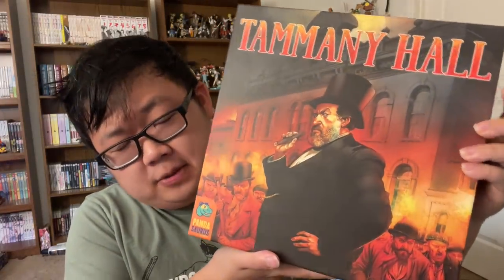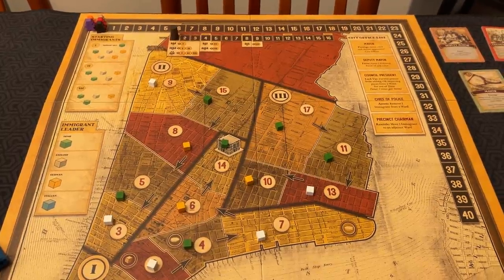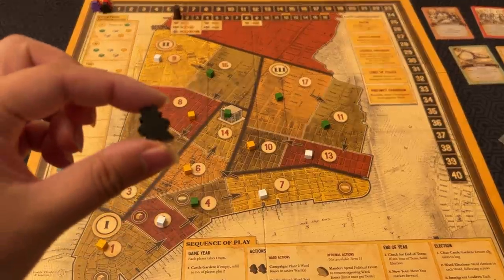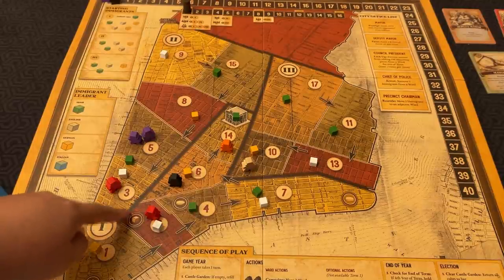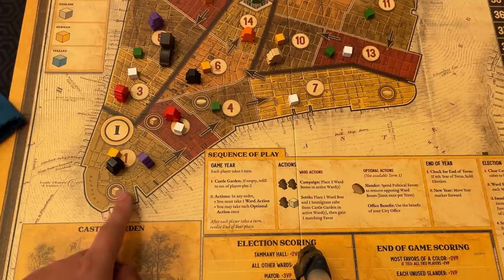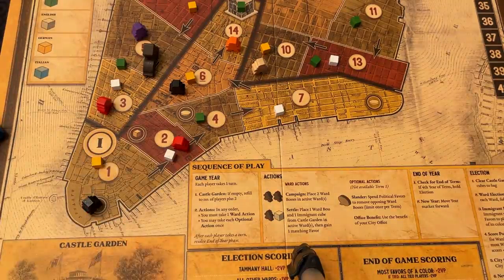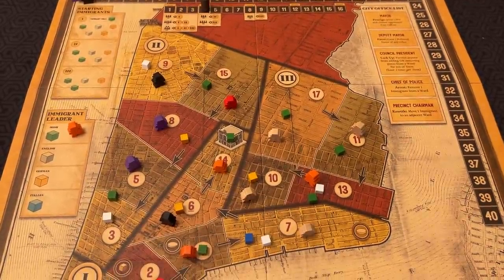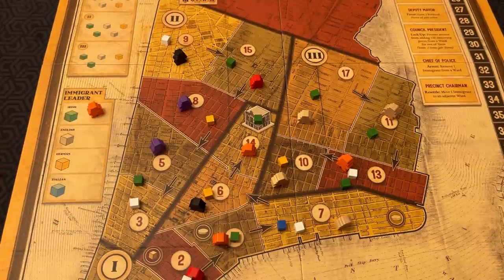Board Game Reviews Ep #161: TAMMANY HALL